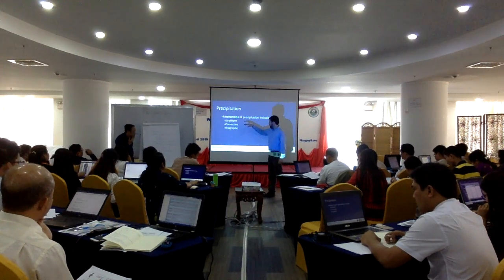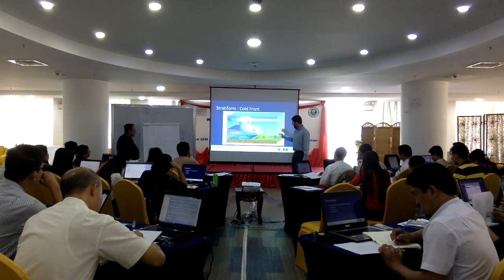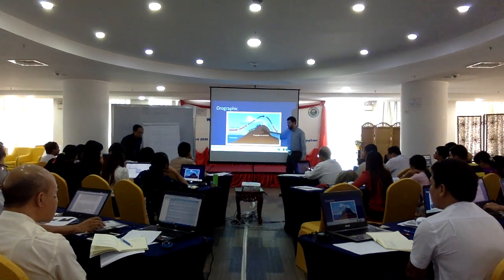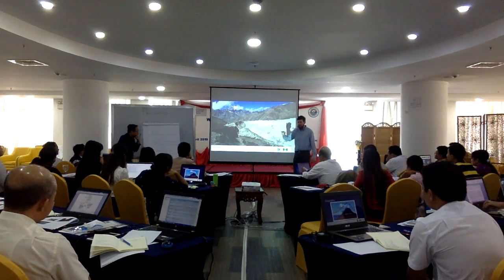Myanmar_WA301_302_S09_Precipitation_Part_01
Precipitation - Part 1